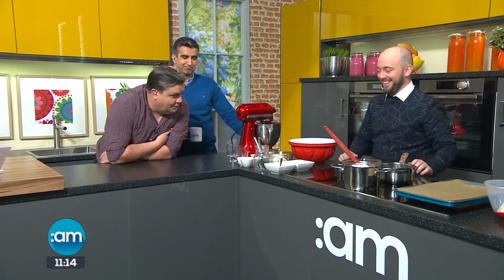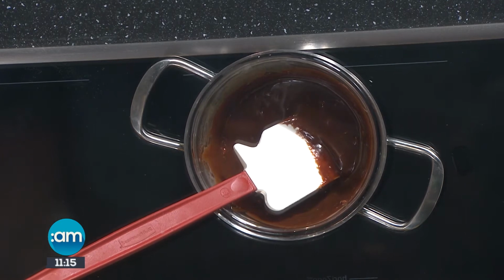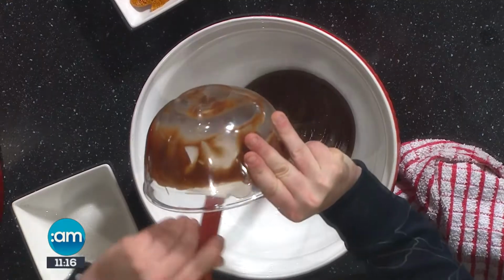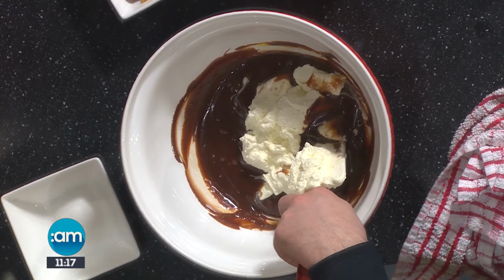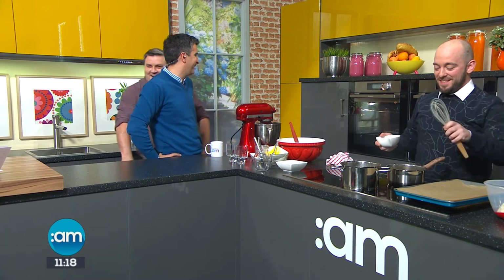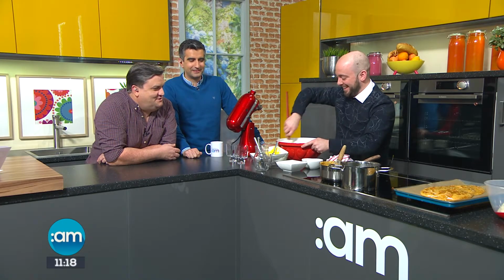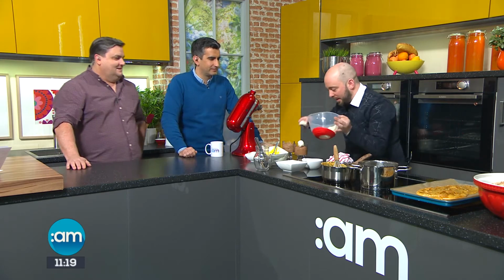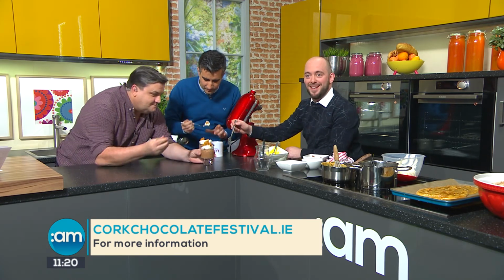SUN AM CHOC MOUSSE